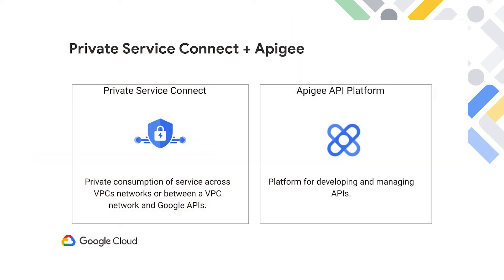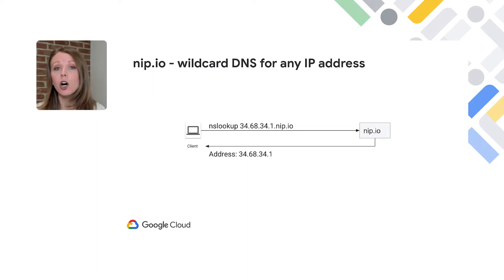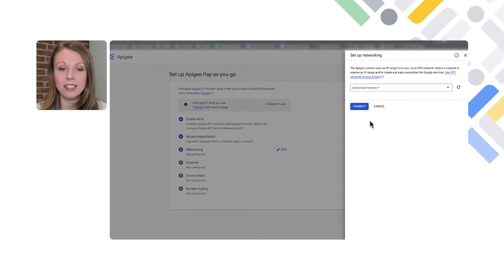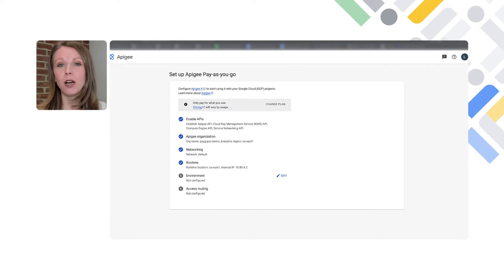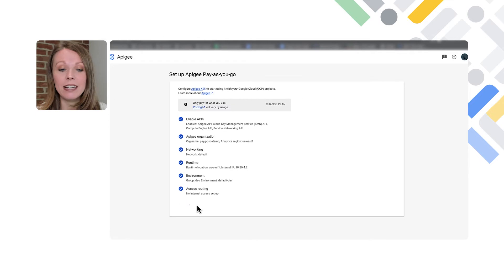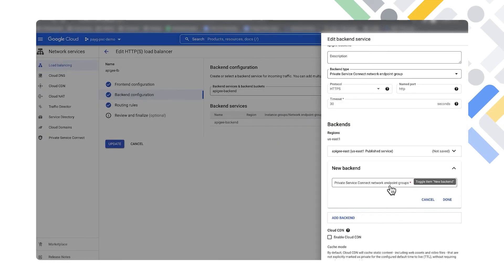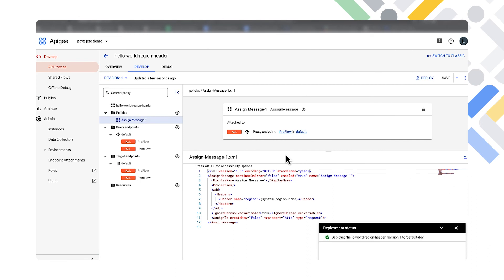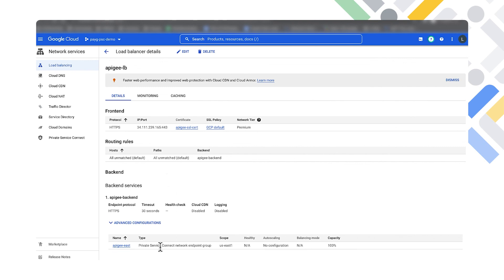Securing APIs and Implementing multi-region failover with PSC and Apigee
When you access managed services that run on Google Cloud, you might want to channel requests to those services through a policy enforcement point. Using a policy enforcement point lets you configure logging and cryptography, and lets you specify which URLs are accessed. You can use Private Service Connect with consumer HTTP(S) service controls to connect global external HTTP(S) load balancers to managed services in Google Cloud, using the load balancer for policy enforcement. In this video, we will show how to use PSC with consumer HTTP(s) service controls to connect to an API hosted through Apigee and demonstrate how PSC can be used to support a multi-region failover in the event of a regional outage.